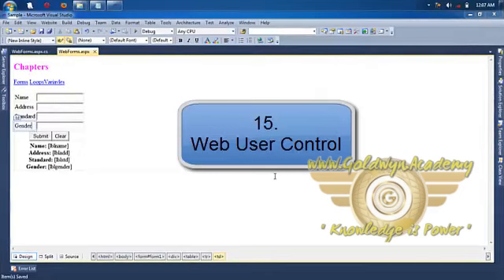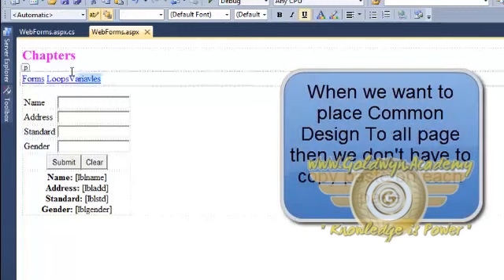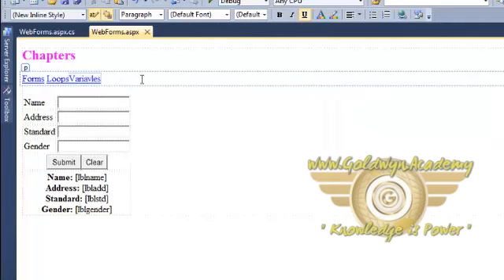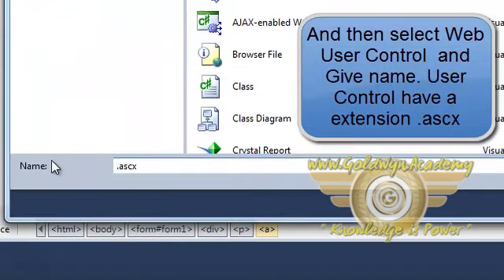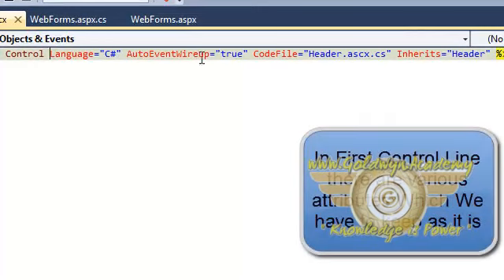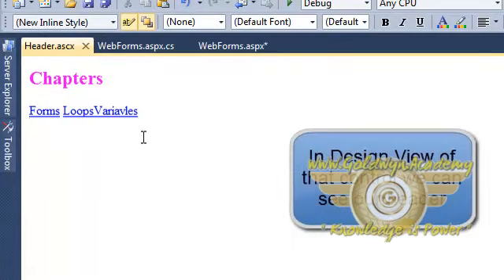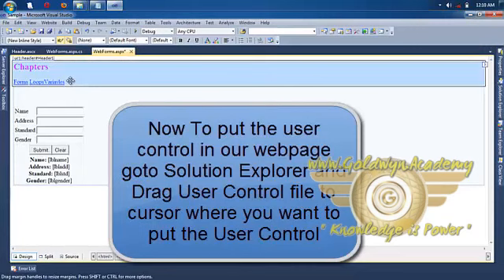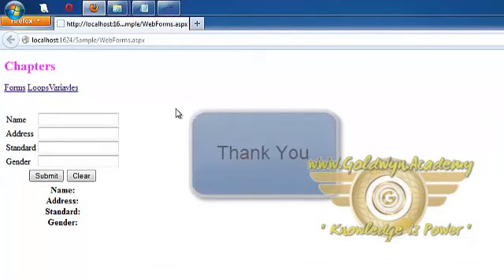Creating Web Controls PART-15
Step 1: Now create a web server control application.
Step 2: Code of the Class to validate the Textbox's Text.
Step 3: Now we have to add a namespace and an assembly information to the AssemblyInfo. ...
Step 4: Now you have to build the project it will be build succeeded.